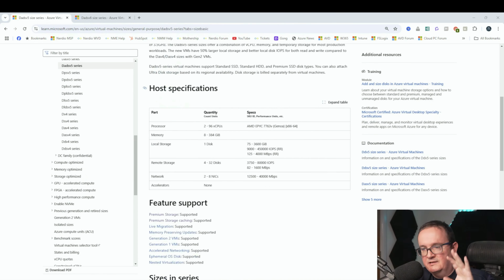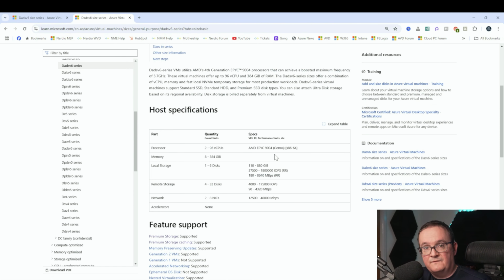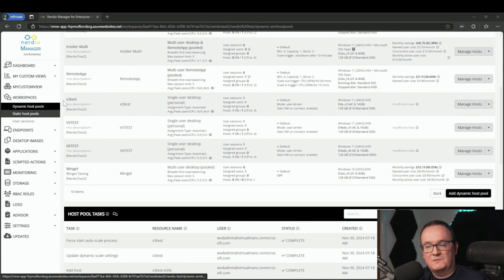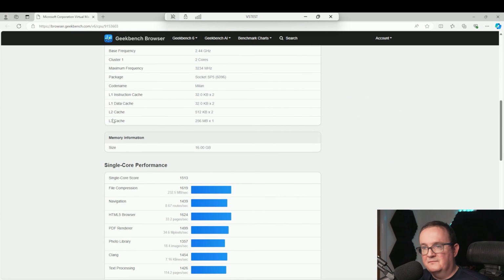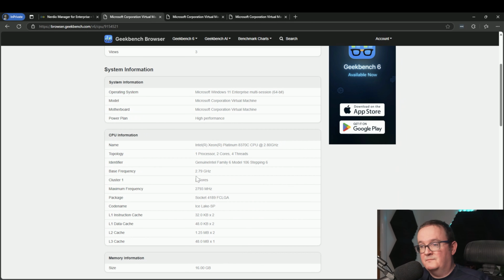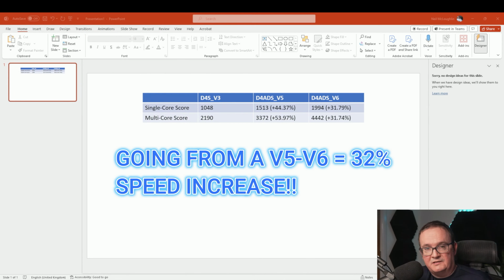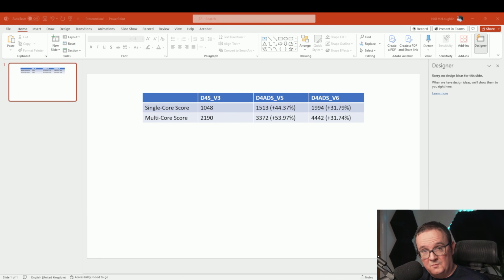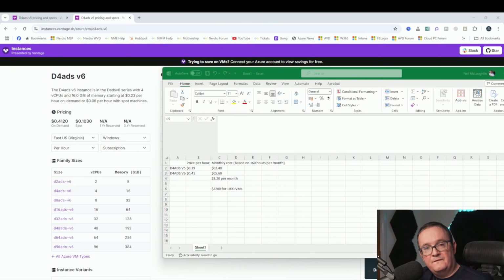Azure VM Battle v5 vs v6 Which is BEST for You?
In this episode of the virtuamanc YouTube Channel, Neil McLoughlin provides an in-depth comparison of the performance and cost differences between the newly released V6 Azure VMs and their V5 counterparts.

Utilizing benchmarks and detailed specs, Neil highlights the advancements in CPU speed, memory architecture, and NVMe storage of the V6 SKUs, offering valuable insights on their impact on user experience and pricing.

This episode is perfect for those looking to optimize their Azure Virtual Desktop environment.

00:00 Introduction to the New V6 SKUs in Azure
00:03 Overview of Performance and Cost Differences
00:17 Benchmarking Setup and Methodology
01:11 Detailed Comparison: V5 vs V6
06:32 Benchmarking Results and Analysis
08:22 Cost Analysis and Conclusion
11:31 Final Thoughts and Future Content